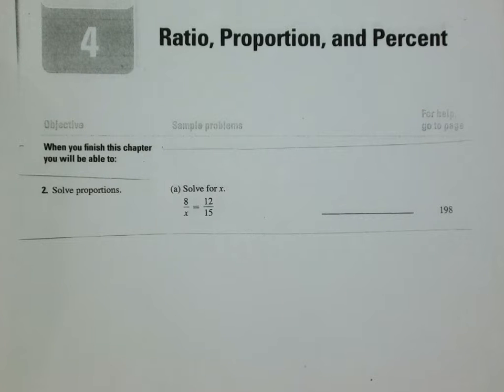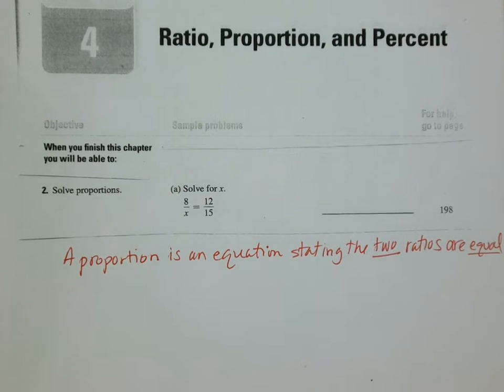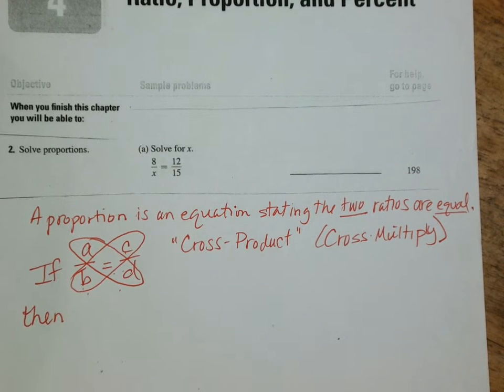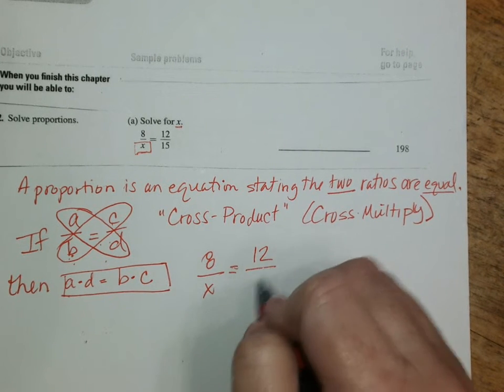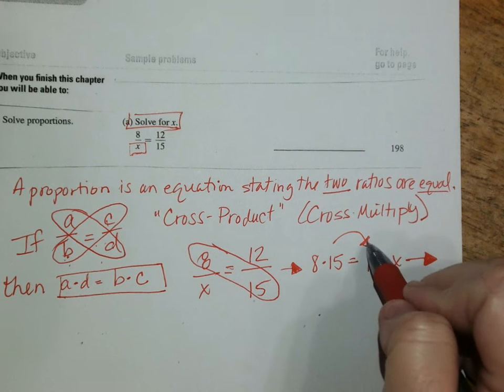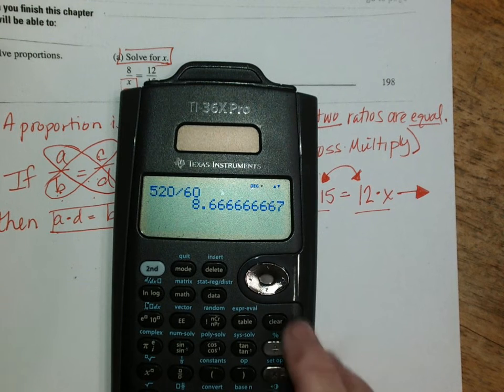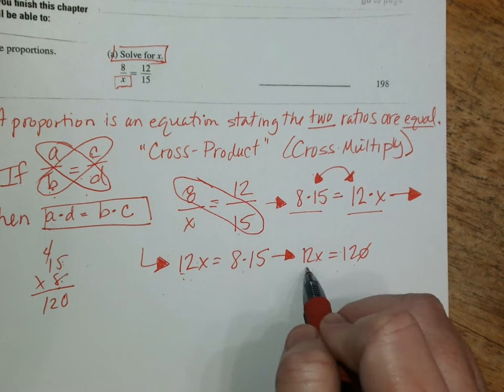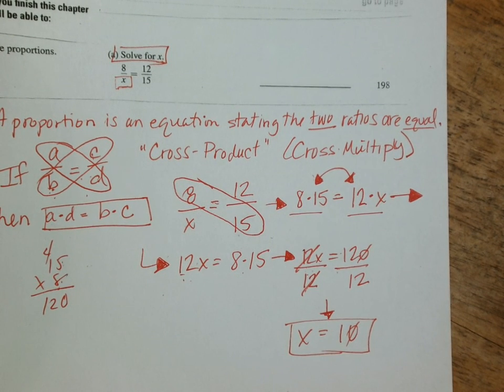Chapter 4 Problem 2a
Solution with SHOWN WORK for Problem 2a on the Chapter 4 Diagnostic Test on Ratio, Proportion, and Percent.